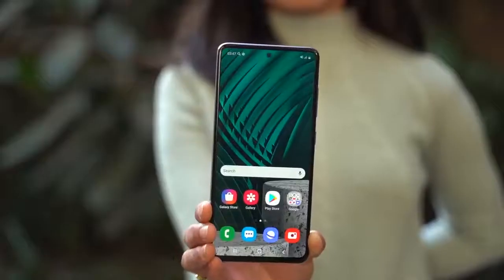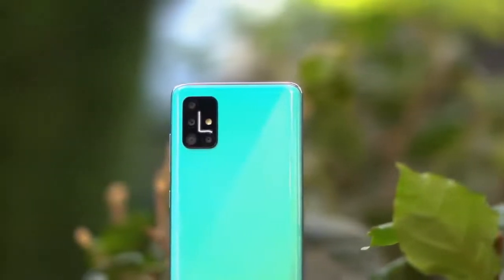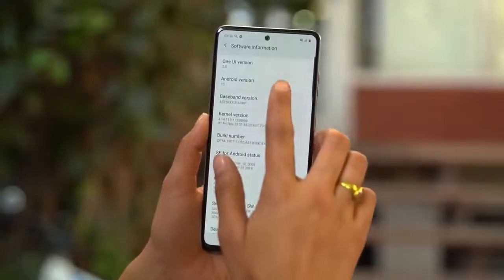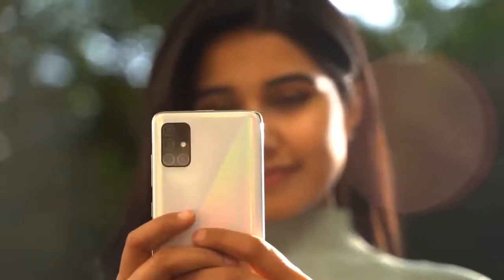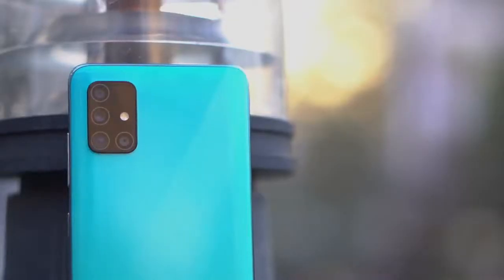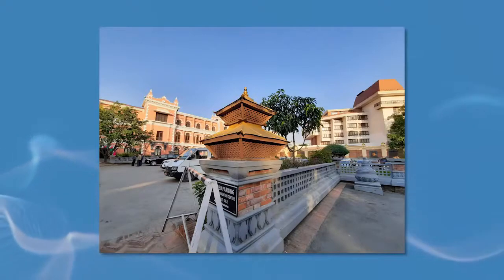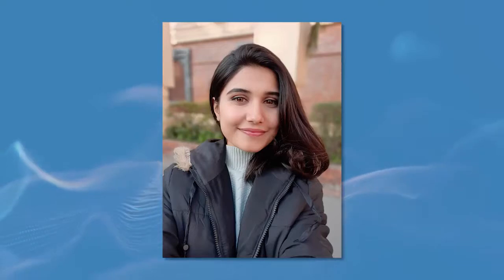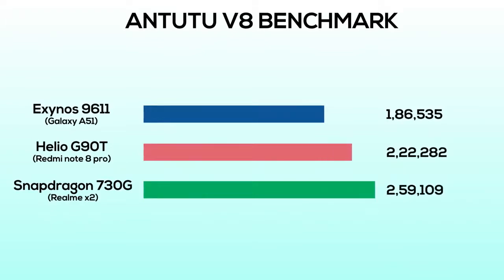Samsung Galaxy A51 Review 2020 Update News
Samsung Galaxy A51 Review 2020